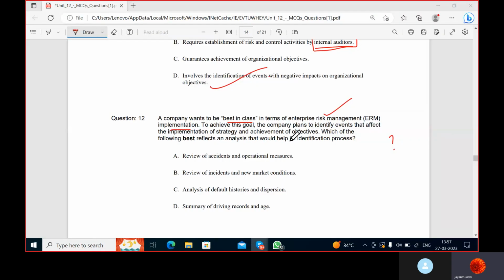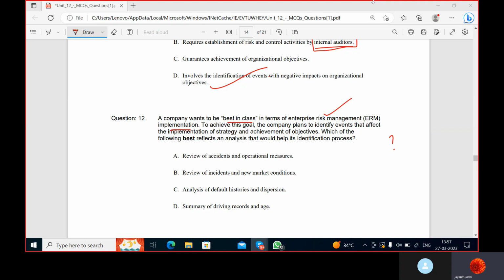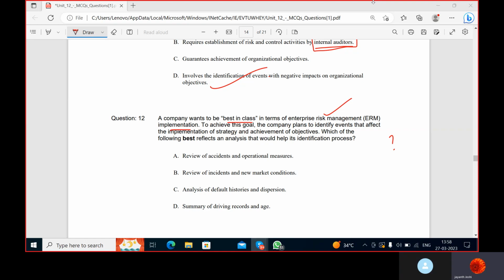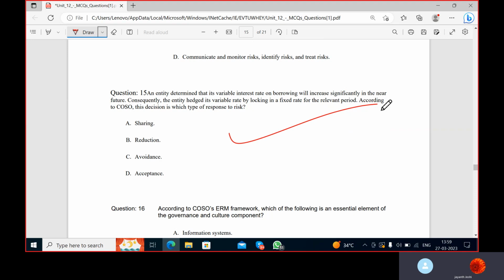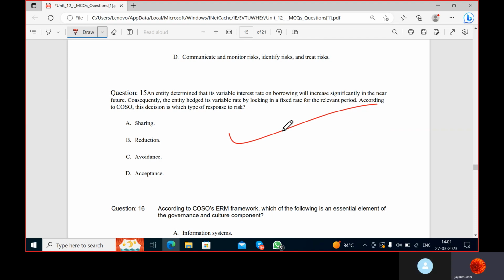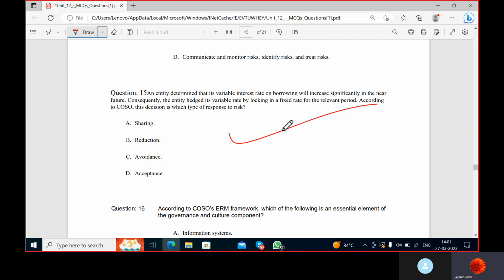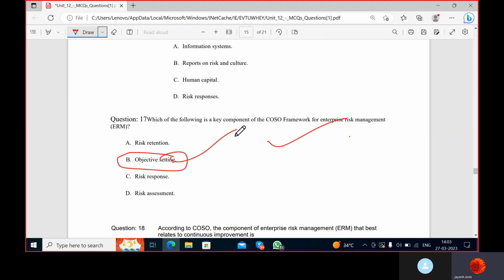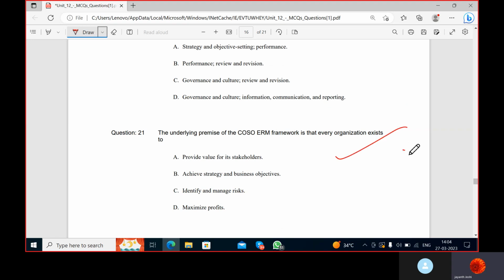risk mgmt eng vid 16